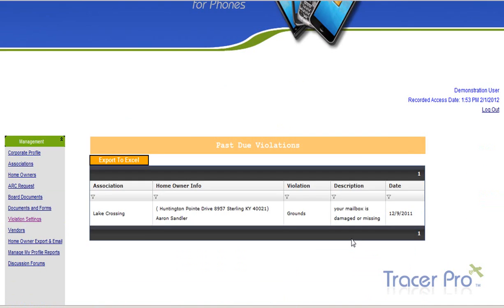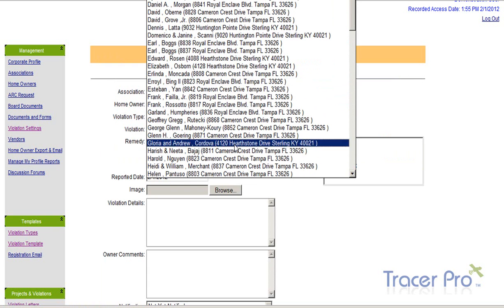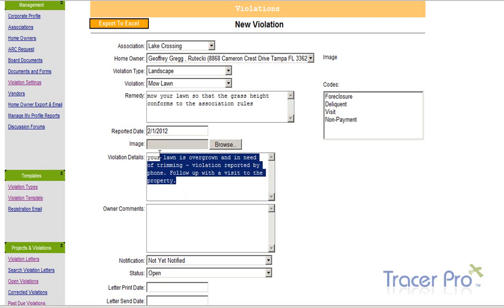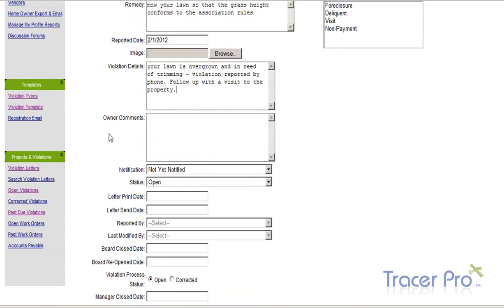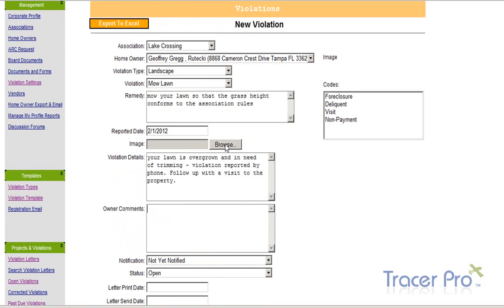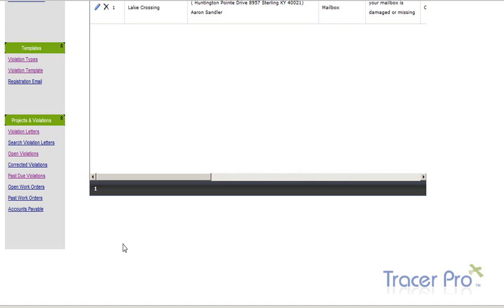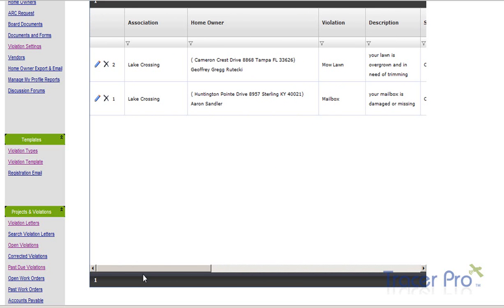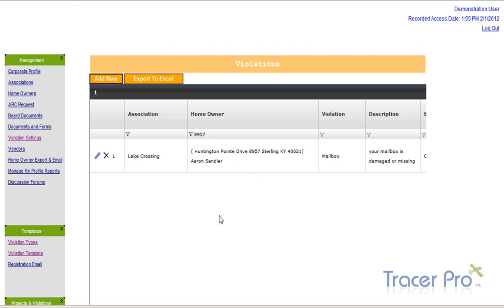Creating Violations and Reports on the Tracer Admin website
In this video, we cover how to create Violation records with the Tracer Administrative Website and how to export a violation list as a report in Excel format.